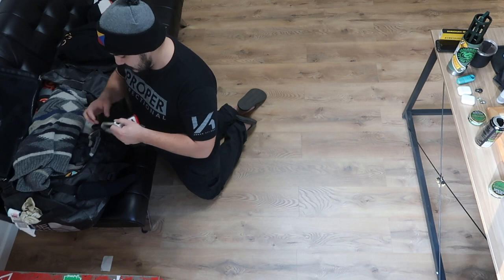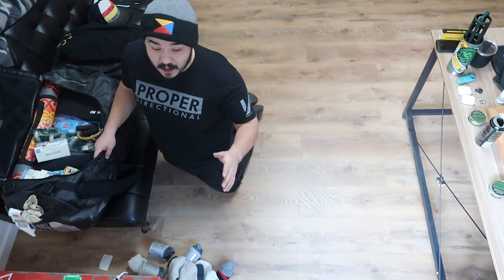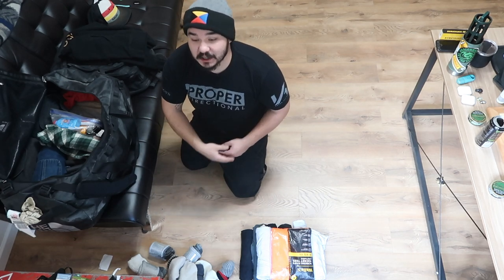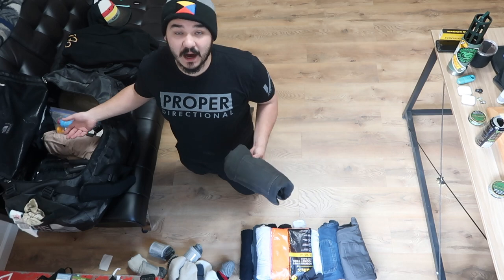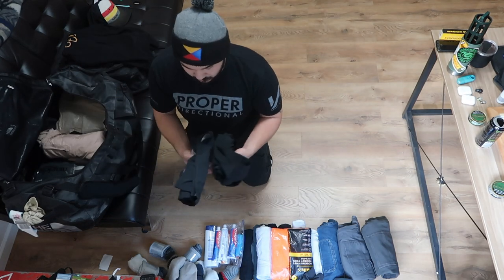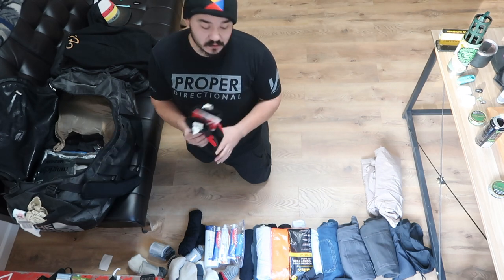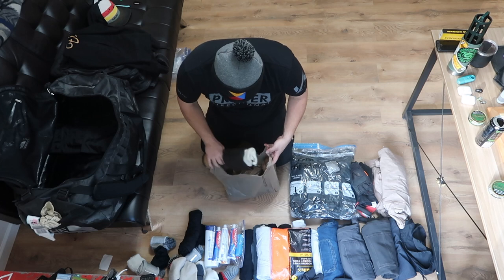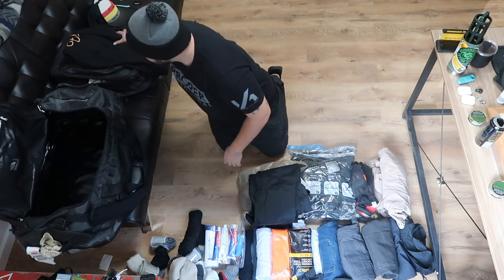What's In MY Bag? (Merchant Mariner/Sailor)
Down below are all the products I could find links to in this video. If you're interested check it out! 9 out of 10 are a MUST need to bring in the maritime industry in my own opinion.

Direct messaging! Exclusive videos/missing log entry days/Q and A videos all found

Targus World Travel (POWER ADAPTER)!

North Face DUFFEL BAG

Headlight BEANIE / re-chargeable

Milwaukee Demolition WINTER GLOVES

Milwaukee Fastback Utility Knife

Serrated Box Cutter Blades

(Personal favorite knife of all time)
Leatherman Skeletool Utility Knife

(Never travel for work without these!)
Insulated Coveralls

Laundry Bag

Kindle Paperwhite

(Fresh coffee while traveling)
Stanley Traveling Coffee Press

Xtratuf RUBBER BOOTS

Snow Seal (Leather boot protection)

SleepyTime Tea for the end of the night!

PRODUCTS I FORGOT BUT ALWAYS BRING!

My Leatherman Tread Tempo Wrist Watch

3m Corded Reusable Ear Plugs (Rubber and WASHABLE!)

MUSIC!